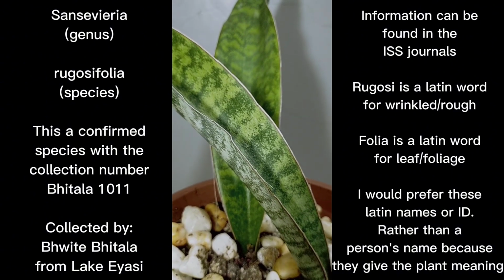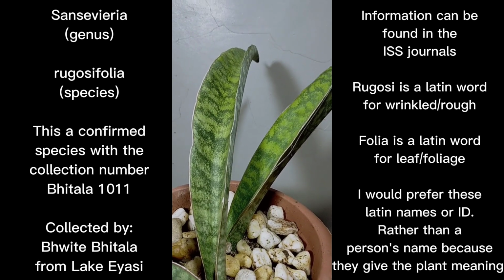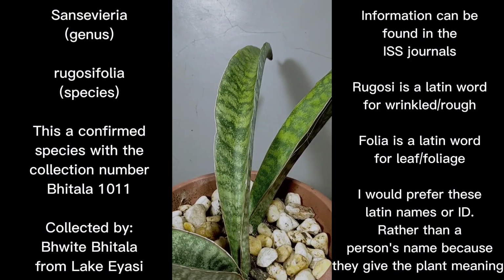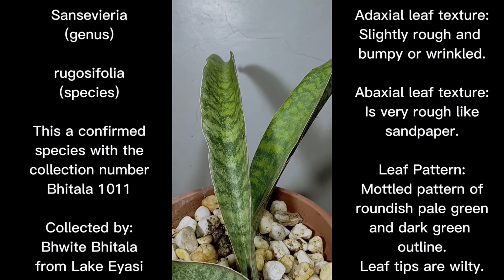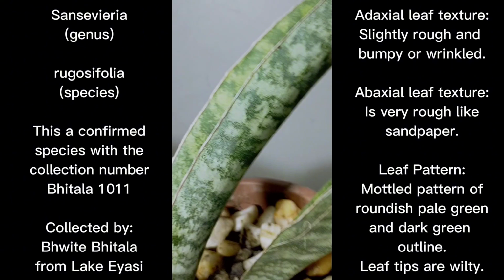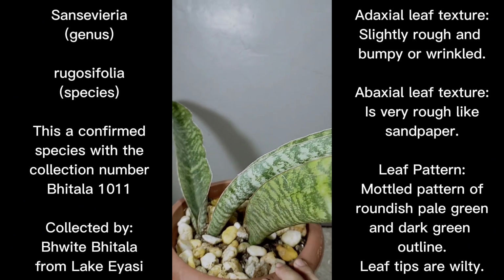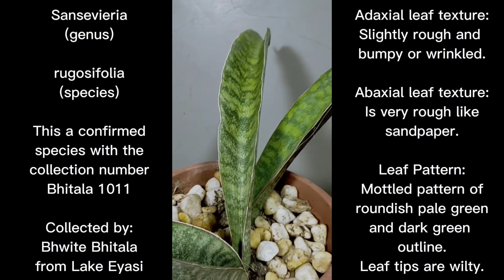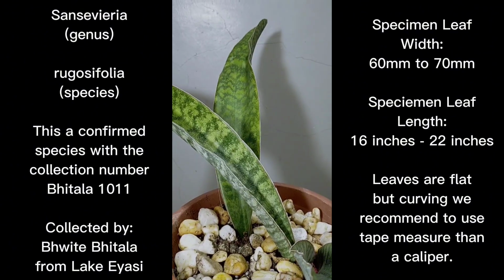Sansevieria rugosifolia / Bhitala 1011 - Species Episode 32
Sansevieria rugosifolia
(proper way of writing)
species: Yes
cultivar: No
Other names: None
Collection Number: Bhitala 1011
Leaf width: 32mm to 40mm
Leaf height: 12 - 22 inches
Leaf tips: Subulate tips may appear on juvenile leavesa but but will become wilty tips upon maturity
Leaf Pattern: Mottling of pale and dark green
Variegations: None